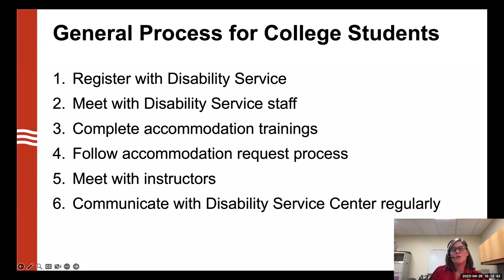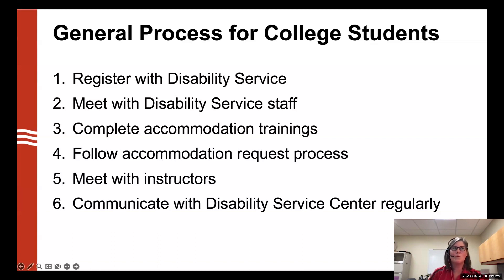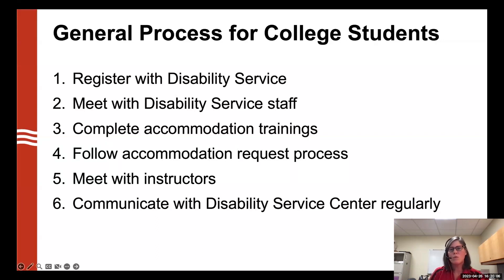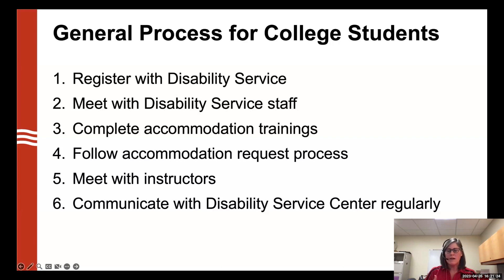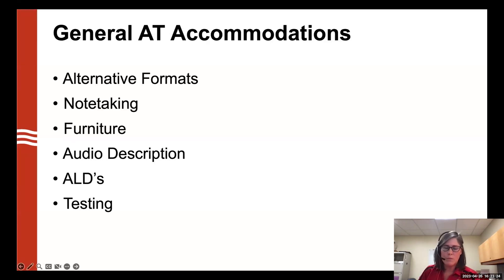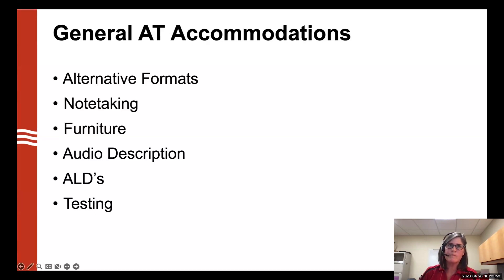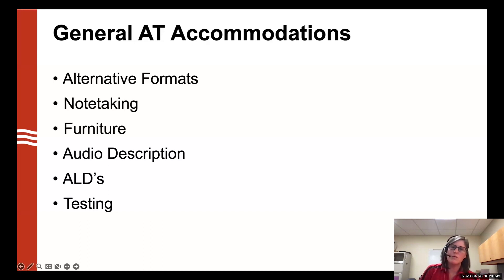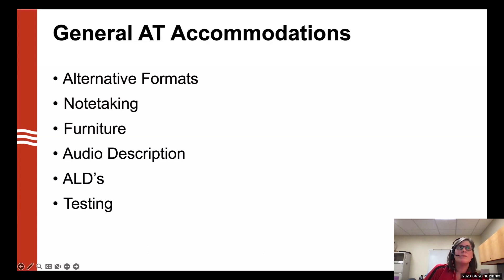AT Forward 4-26-23 Part 2: General Process and Examples of Adaptive Technology Accommodations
This video is part of the Wisconsin DPI Assistive Technology AT Forward Community of Practice.  For more information about AT Forward, go to the Wisconsin DPI AT Forward webpage.